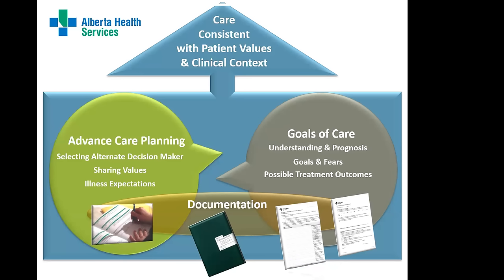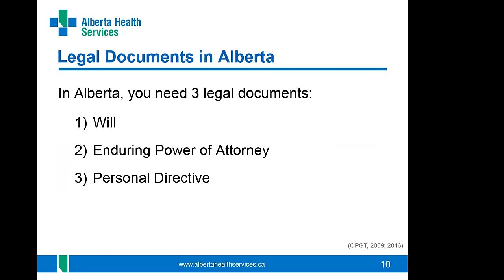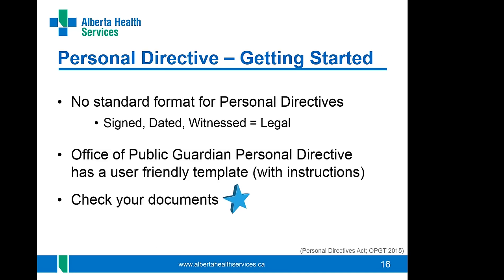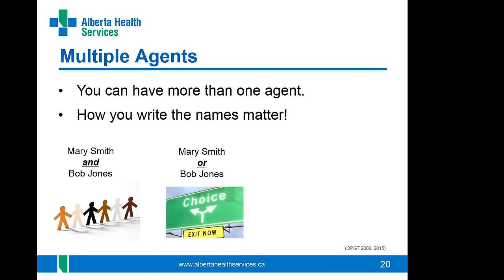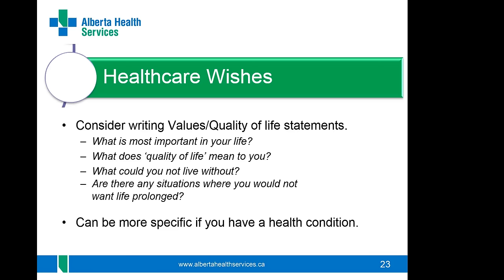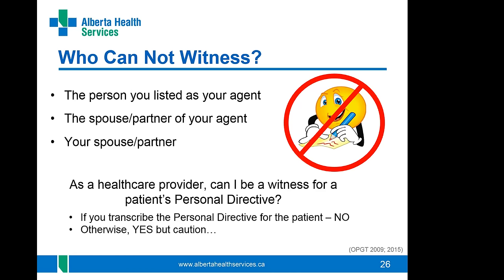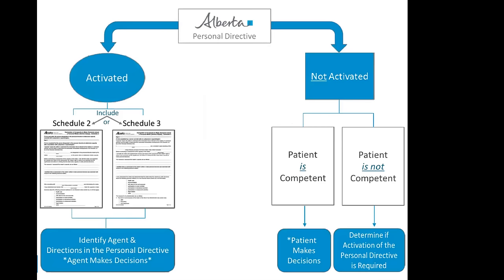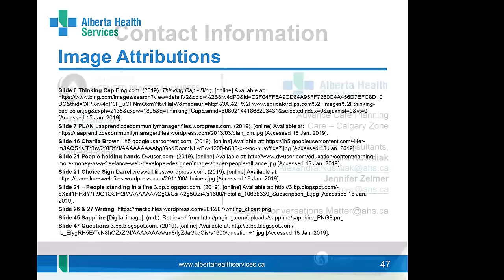Advance Care Planning and Personal Directives for LPNs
If something were to happen that left you unable to speak for yourself, who would you want to make medical decisions on your behalf? Have you written a Personal Directive to make sure that person would be given legal authority to do so? If you are over age 18 you should.

In this video you will:
1. Learn the steps involved in the Advanced Care Planning process
2. Be provided with tools to write your own Personal Directive
3. Learn about legal and professional obligations that impact your nursing practice
4. Discover why Personal Directives are key in providing patient centered care

College of Licensed Practical Nurses of Alberta